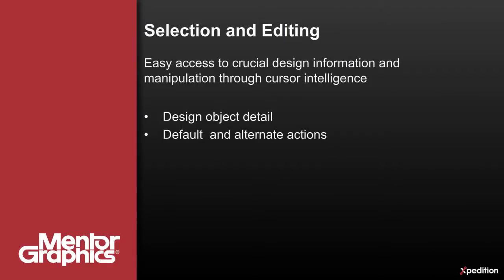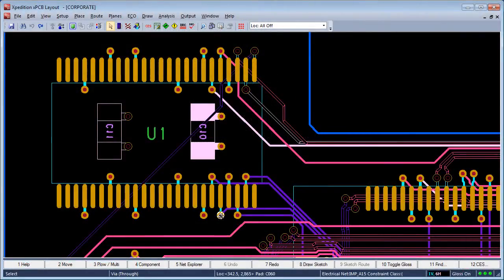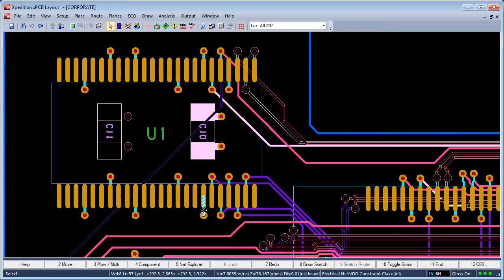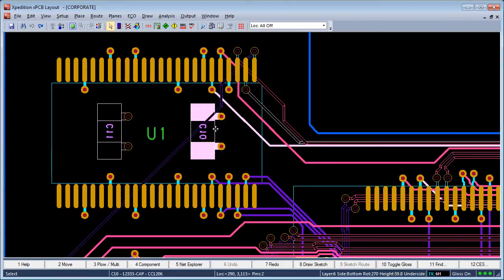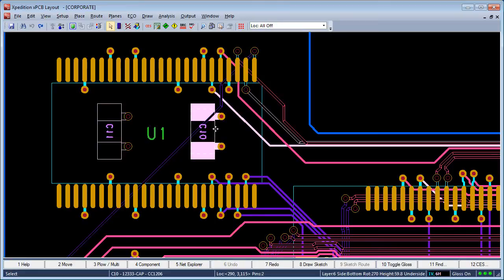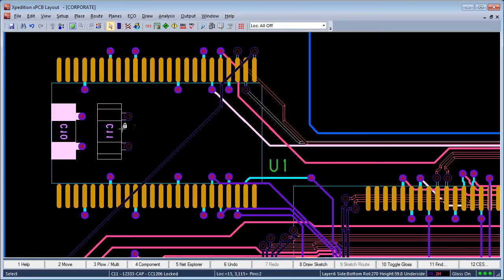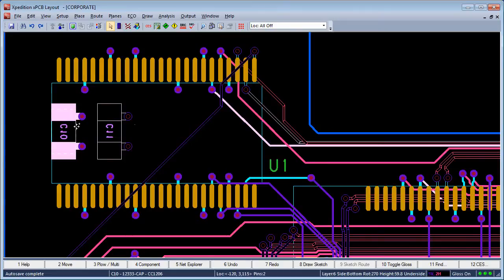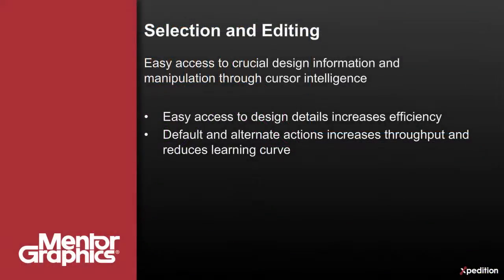Xpedition xPCB: Selection and Editing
See how Xpedition xPCB enables PCB Designers easy access to crucial design information and manipulation through cursor intelligence with its Selection and Editing feature